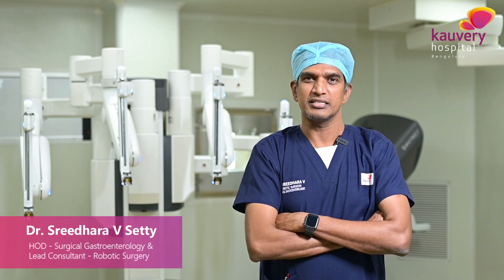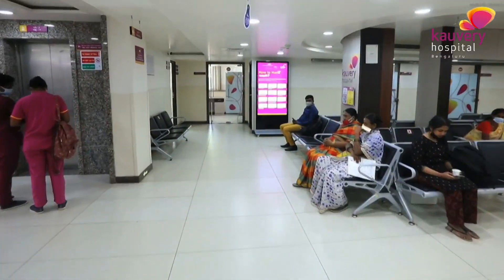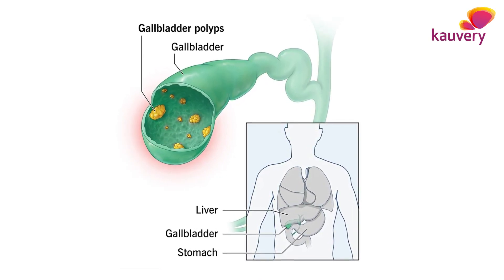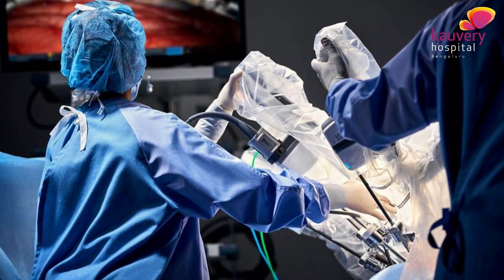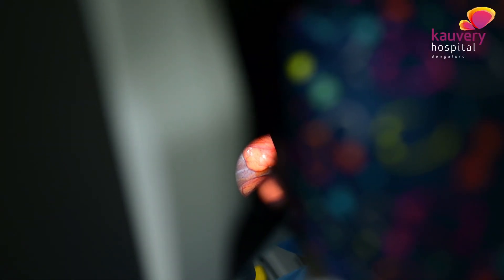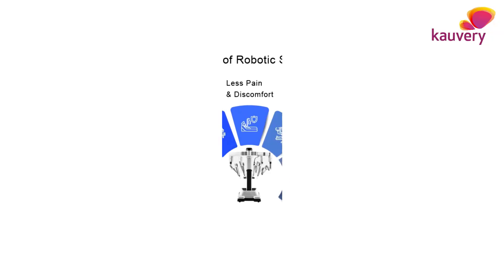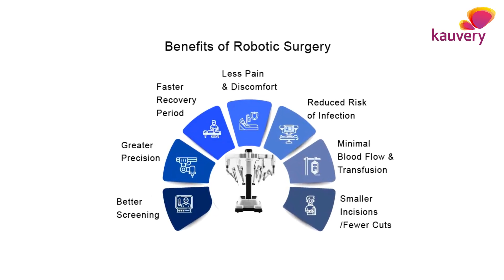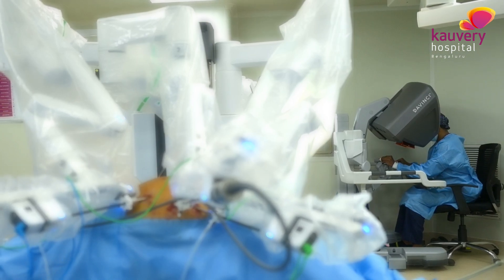Robotic Surgery | Patient Success Story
Watch the video Dr. Sreedhara V Setty ,Head of Surgical Gastroenterology and a leading consultant in Robotic Surgery, to understand why he chose robotic surgery over traditional laparoscopic surgery for Rajeshwari's case.

Robotic surgery is revolutionizing the medical field, offering patients like Rajeshwari a safer and more precise alternative to conventional surgical methods.

Join us as Dr. Sreedhara shares his expertise and insights into the advantages of robotic surgery, shedding light on how this innovative technology ensures minimal scarring, reduced pain, shorter recovery times, and enhanced surgical precision.

If you or a loved one are considering gallbladder stone removal or simply want to explore the future of surgical techniques, don't miss this informative video.